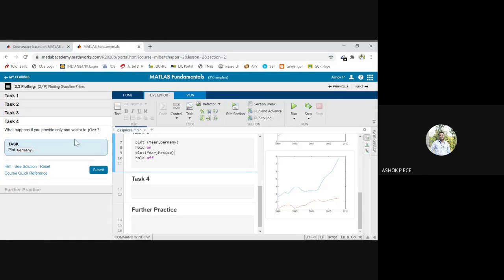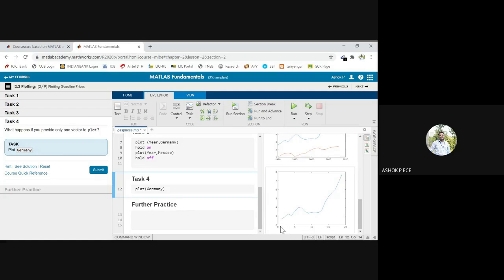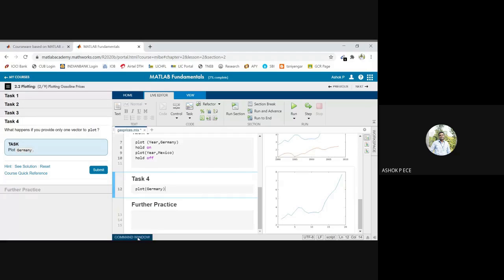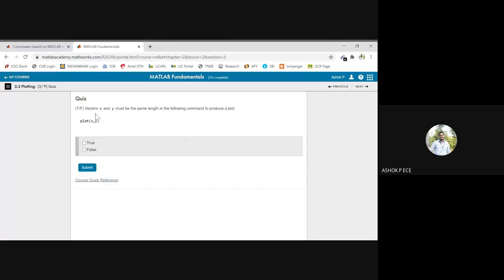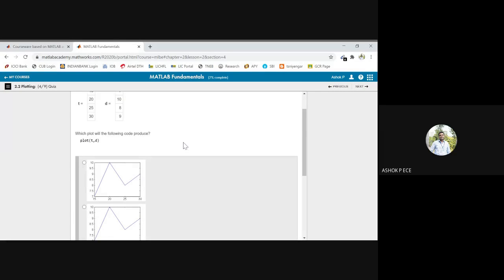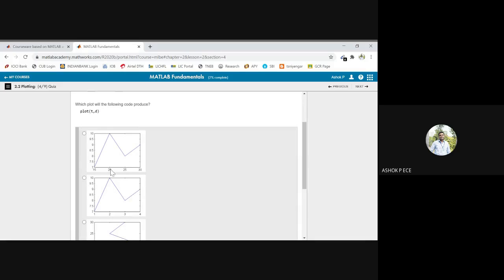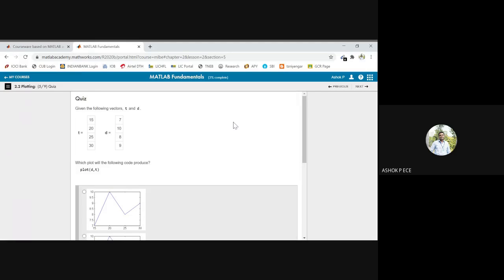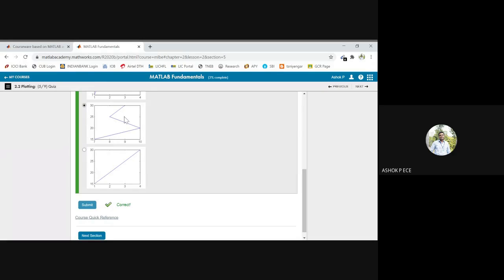CME | Lecture-59 | Working with Data in MATLAB Part-6